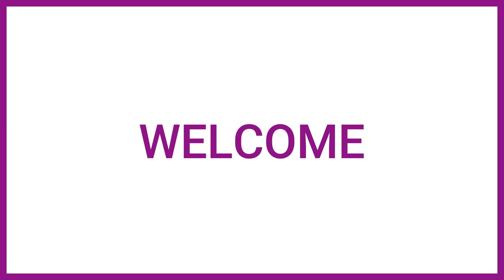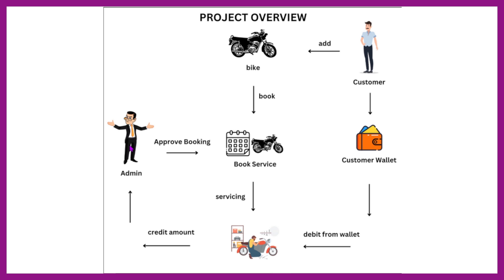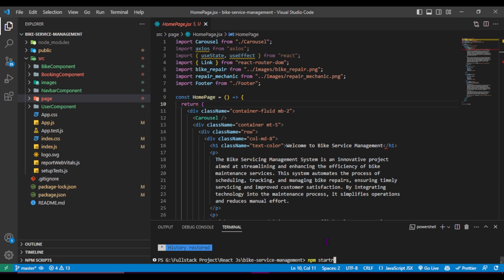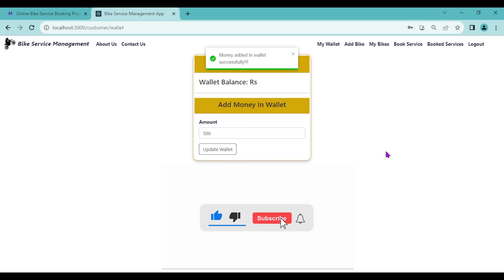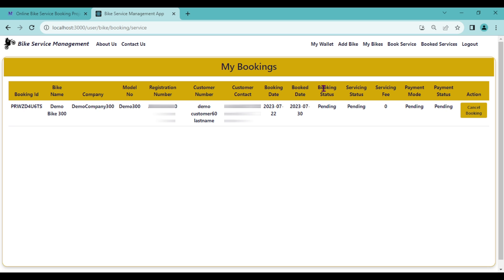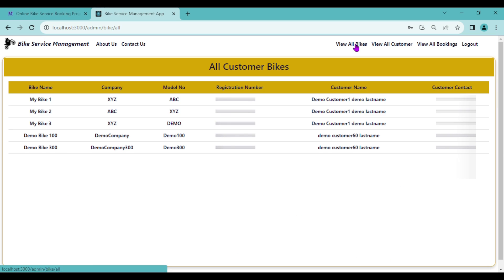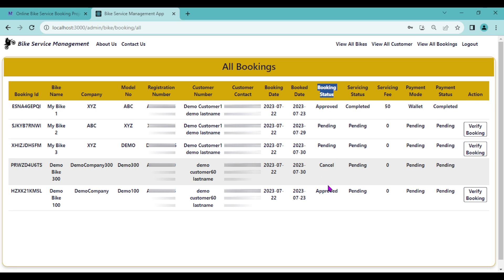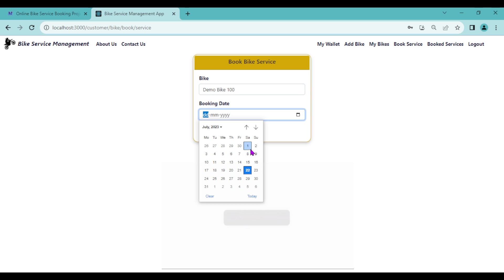Online Bike Service Project using React JS + Spring Boot + MySQL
In this video, I have shown my project "Online Bike Service Project" which I have developed using Spring Boot, React JS, and MySQL

The project basically contains 2 modules i.e. Admin & Customer.  And I have added lots of features to the project as you can see in the video.

I have made this project by using springboot react java in Eclipse

CODE WITH MURAD